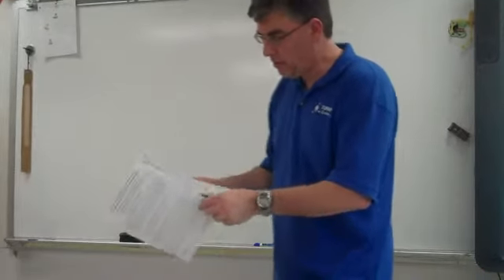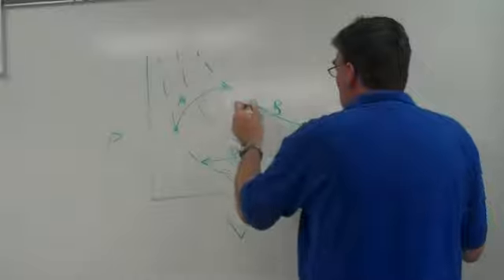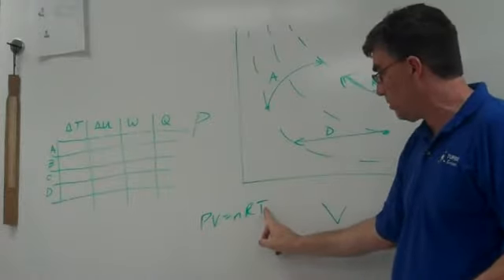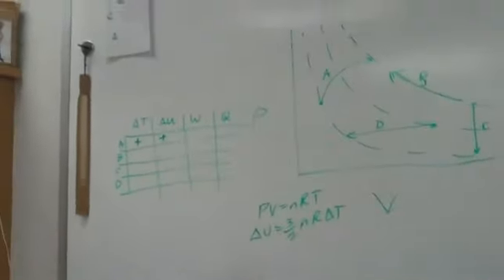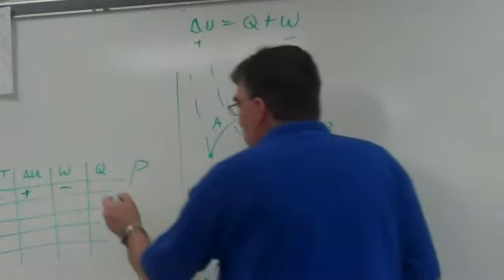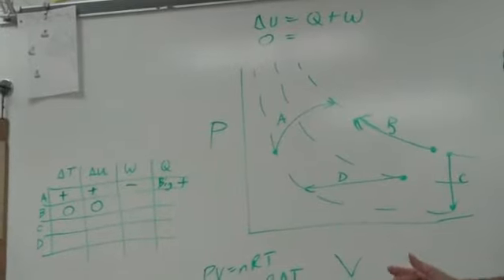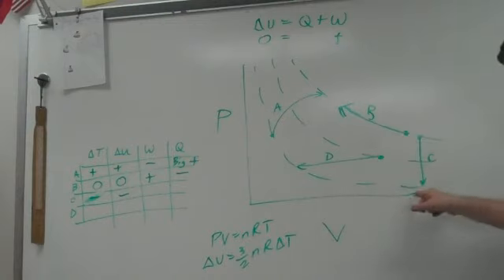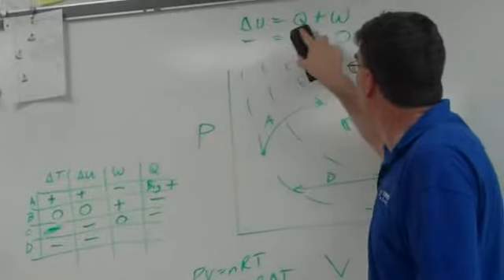Thermo part 2